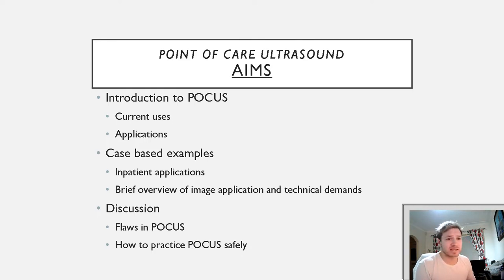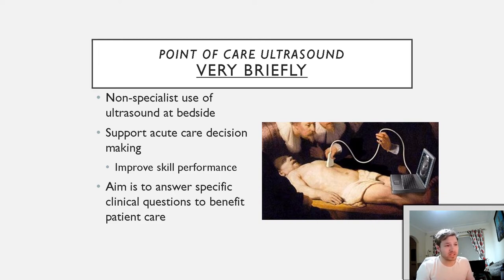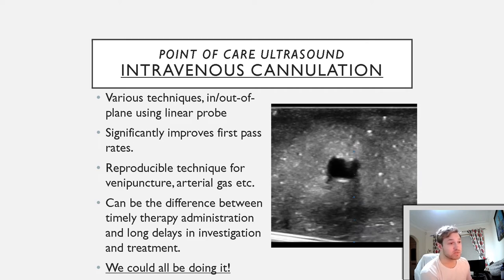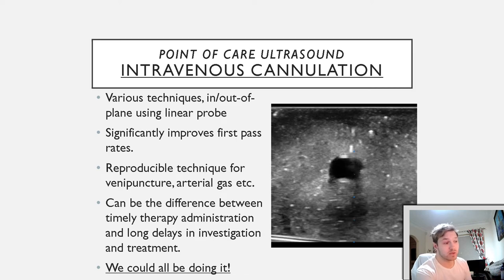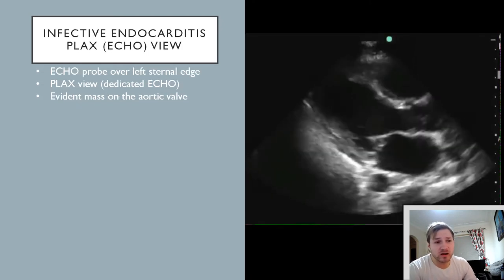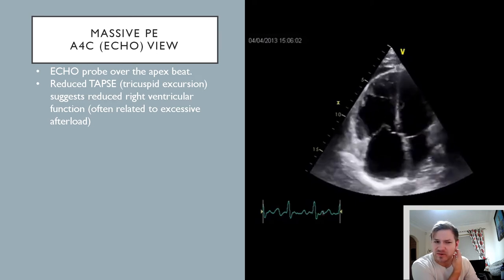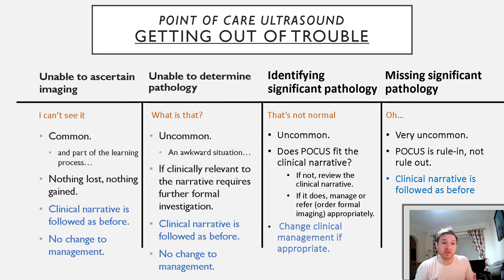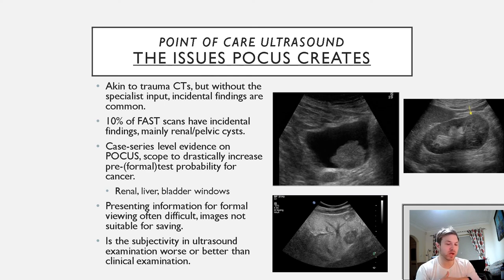POCUS IMT talk - 12.15.2021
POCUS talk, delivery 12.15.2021